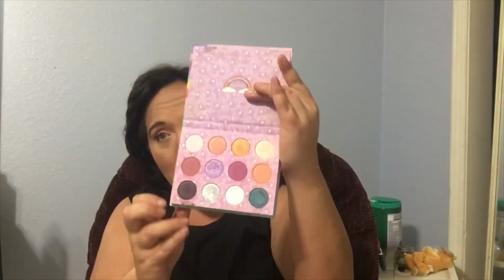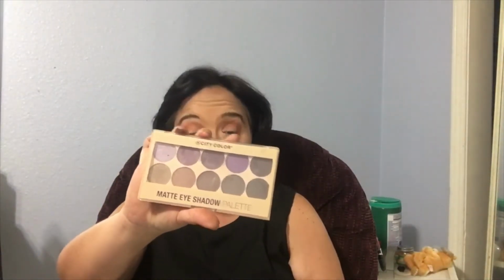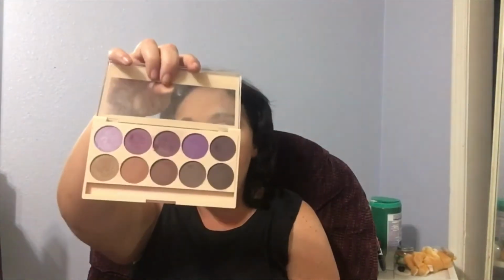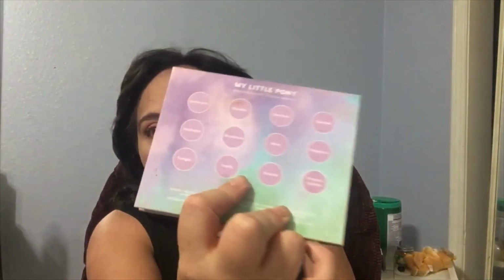Perfect Palette Tag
Welcome to my video! Thank you for taking the time to watch! I strive to make beauty accessible!